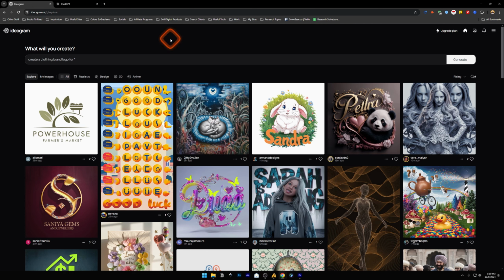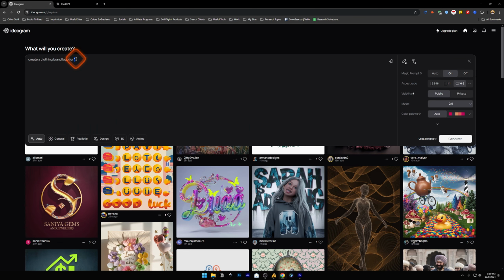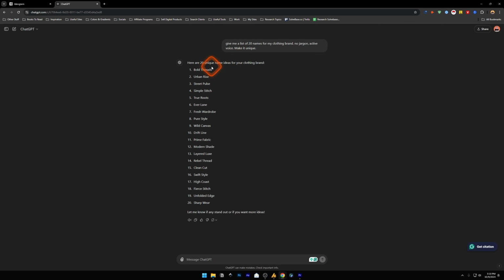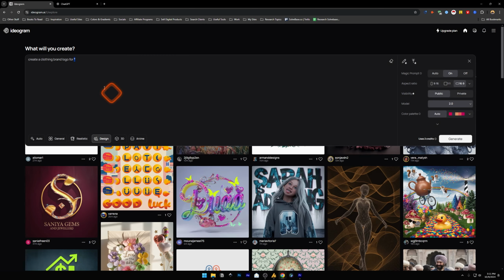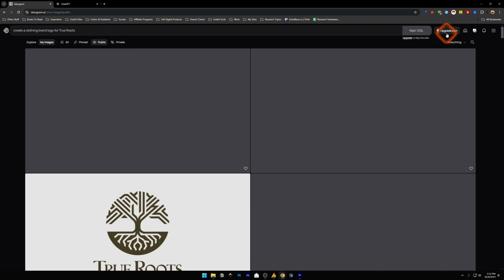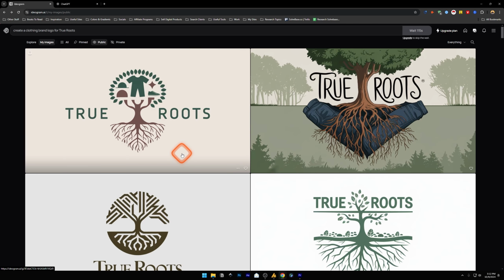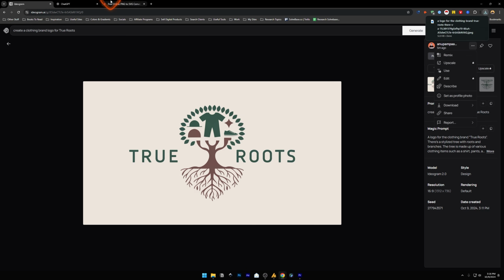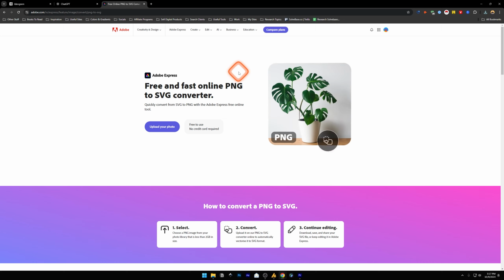How To Make Clothing Brand Logo for FREE using AI (2025) | Full Guide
Today you will learn How To Make Clothing Brand Logo for FREE using AI. Watch till the end as It's a step-by-step guide.

I'll be using a tool called ideogram.ai - to create the logo!